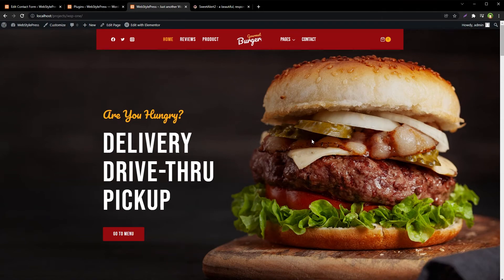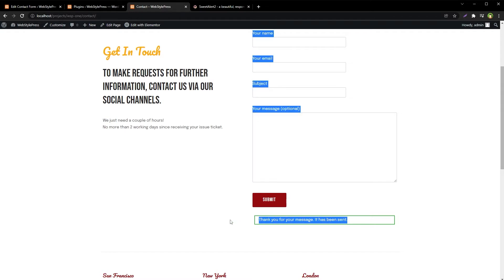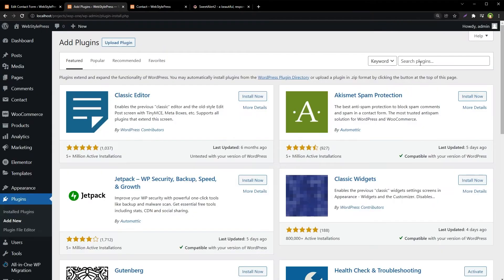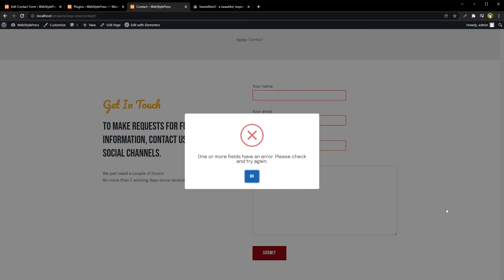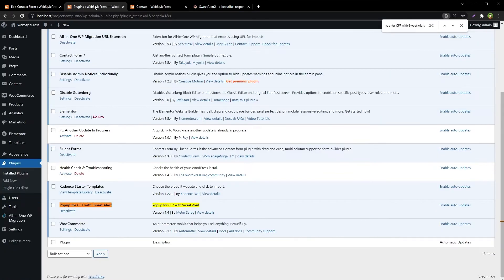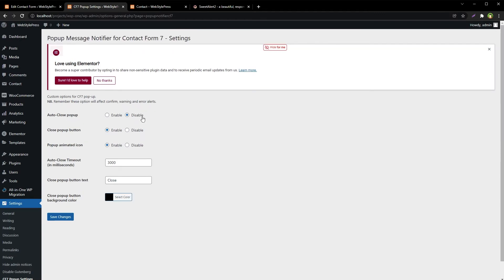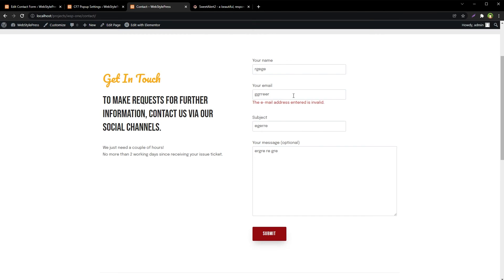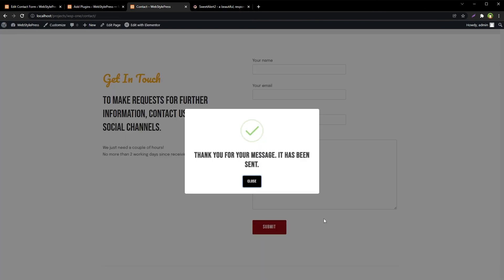Contact Form Response in POPUP | WordPress Form Customization | WordPress Tutorial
I have a form in my wordpress based site. If I submit the form, in some cases if the screen is not big enough, I may not see the form response that appears below form submission button. The confirmation message is not prominent for contact form 7. You may work for some clients who want a prominent confirmation for form submission. We are using Contact form 7 and we have got solution for it.

There is a utility called 'Sweet Alert'. It's a popup. JavaScript based utility. We can do similar thing in WordPress. Go to plugins and search for 'sweet alert popup' and you will find 'Popup for CF7 with Sweet Alert'. Install it and activate it and that is it. It's plug and play plugin without additional settings. Now submit the empty form. Error will appear in a POPUP. Default form response will not show. POPUP will replace it. This popup comes with a nice animation too. Now fill the form and submit. You will see a success message in popup for contact form 7. So you can use this popup response message plugin for contact form 7. There are other solutions as well. Search for
'Popup Message Notifier for Contact Form 7' and it will do similar thing. It has got some additional settings for the popup that can help you customize popup design and behavior. For the visuals and fonts, we can always target CSS and change it to our liking so that is fine. There are even more solutions like 'Popup Message Contact Form 7' and there may be more. You can choose any that fits your needs. So search for sweet alert popup or contact form 7 pop up and you will find solution to show popup for contact form on WordPress.